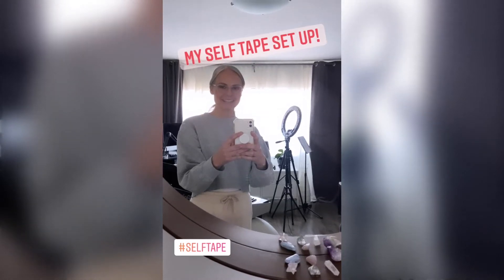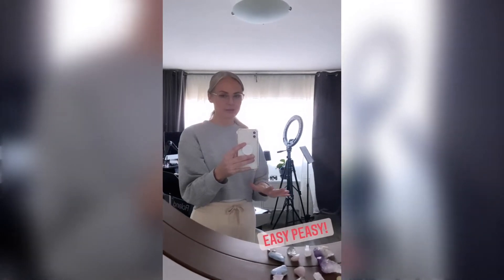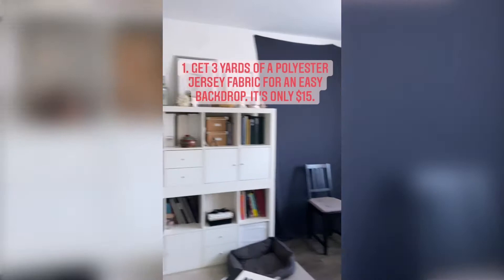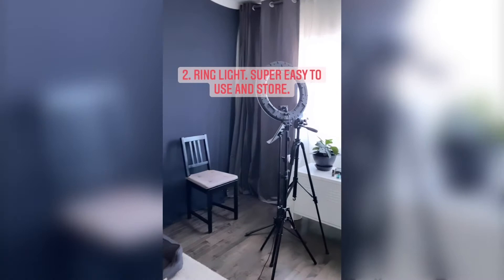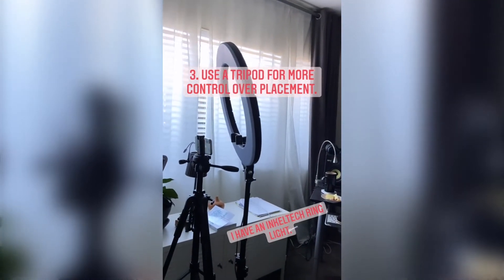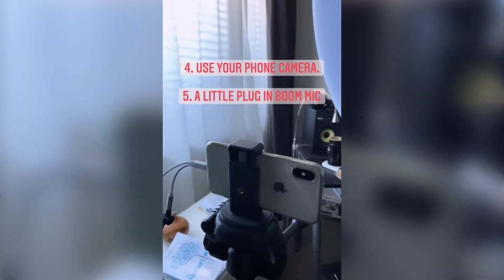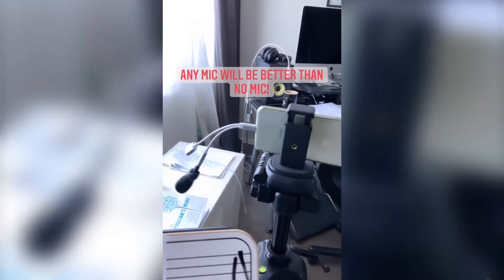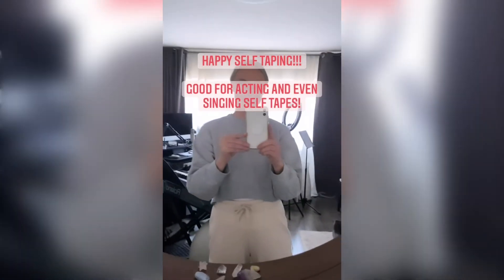Easy Self Tape Setup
The last thing you want when you are about to film your audition is to be futzing around with your equipment and setup.

I used to half dread getting an audition because the setup was so frustrating, and I was never that happy with how my auditions looked and sounded.  Now, I can get excited when I see an audition come in, and I know my focus will be more on the performance and less on the setup and tech.

Not only that, shortly after putting this easy, inexpensive self tape setup together, both my husband and I booked guest starring roles on hit network TV shows!  The proof is in the pudding!

And, because you asked, I’ve created a shopping list just for you!

If you have any questions about your own vocal development, there are ways to work with us here at The Unlimited Voice. You can schedule lessons with Annie or our associate teachers. Or, join our Unlimited Voice Academy, where you get access to our courses, exercise library, and can take part in our group classes.

We are here for you and will ensure that you're doing the right vocal exercises in the most effective way to achieve your singing goals!

The Unlimited Voice, formerly known as AnnieLittleVocalStudio, is a vocal studio based in Los Angeles, California. It offers online voice lessons worldwide.